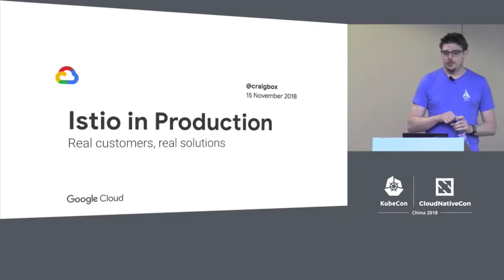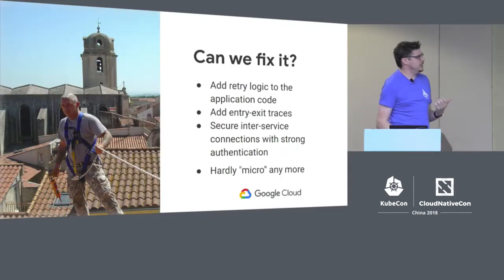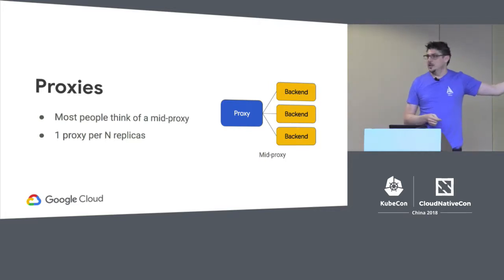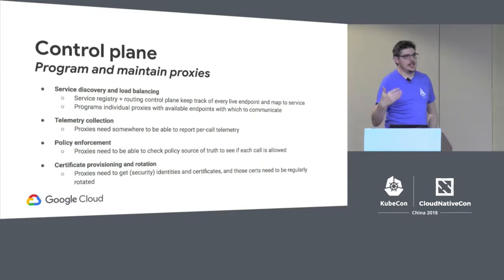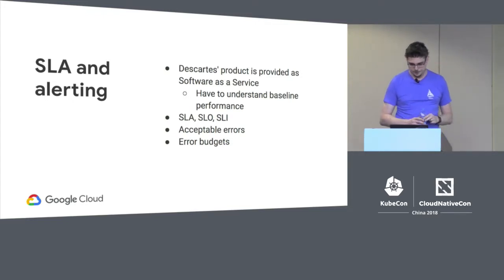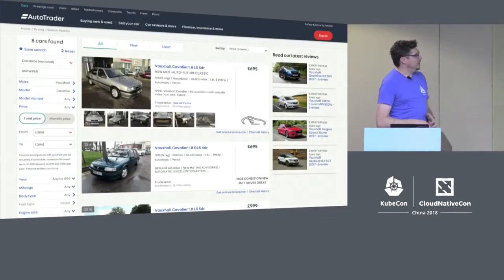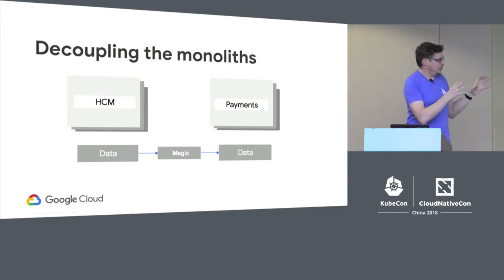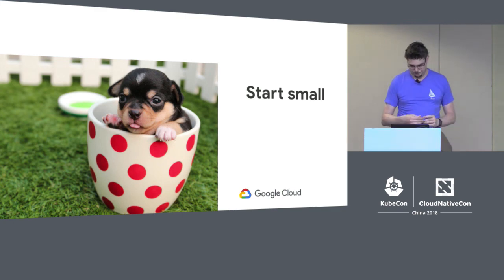Istio in Production: Real Customers, Real Solutions - Craig Box, Google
What was so compelling about Istio that people would choose to run it in production at version 0.2 Alpha, just two months after it was released?

In this presentation attendees will learn:
- how different Kubernetes customers have been using it in production for over 12 months
- some of the use cases at Google which inspired Istio
- concrete next steps about how you can integrate Istio into your testing environment and start validating if it's useful for you